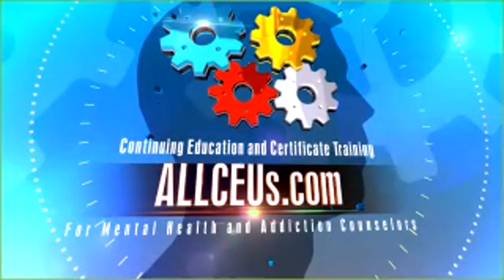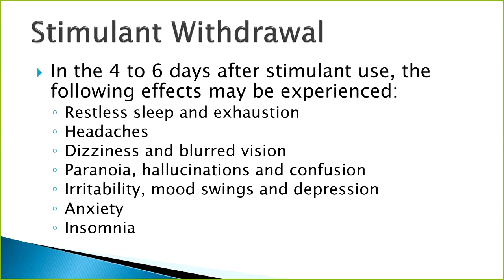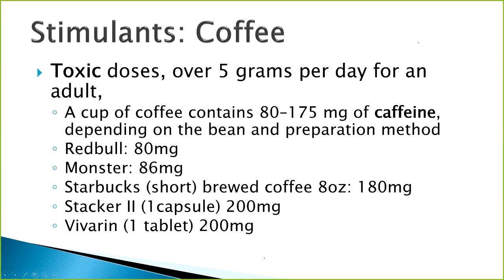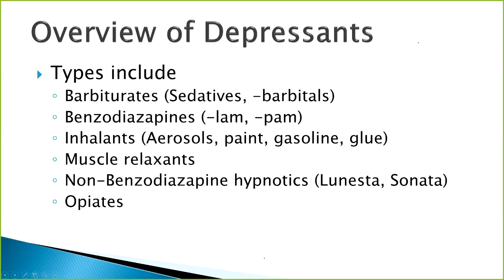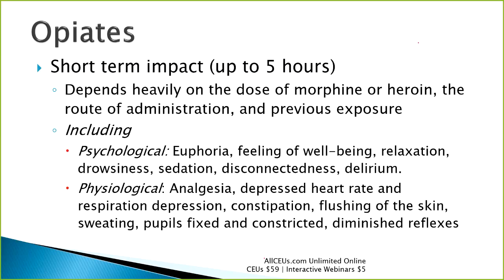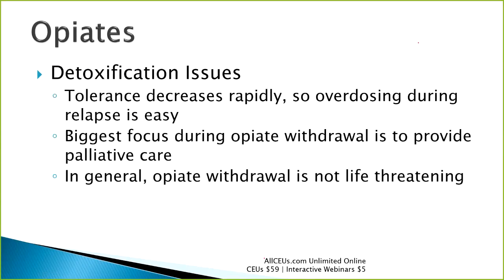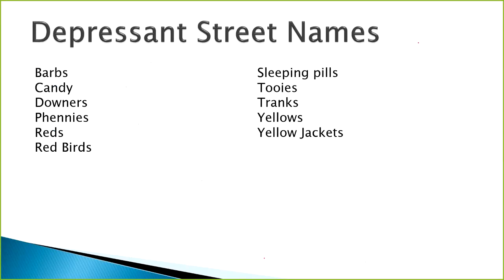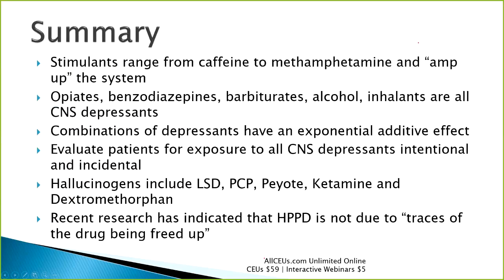Pharmacology of Stimulants, Depressants and Hallucinogens | Addiction Counselor Exam Review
Dr. Dawn-Elise Snipes is a Licensed Professional Counselor and Qualified Clinical Supervisor.  She received her PhD in Mental Health Counseling from the University of Florida in 2002.  In addition to being a practicing clinician, she has provided training to counselors, social workers, nurses and case managers internationally since 2006 through AllCEUs.com Pharmacology of Stimulants, Depressants and Hallucinogens | Addiction Counselor Exam Review
 Continuing education, professional development and certificate programs for social work, counseling, marriage and family therapy, addiction counseling, case management, pastoral counseling and more.

Nurses, addiction and mental health counselors, social workers and marriage and family therapists can earn continuing education credits (CEs) for this and other course

AllCEUs is also approved as an education provider for NAADAC, the States of Florida and Texas Boards of Social Work and Mental Health/Professional Counseling, the California Consortium for Addiction Professionals and Professions. Our courses are accepted in most states through those approvals.

Define stimulants, depressants and hallucinogens  Discuss their ◦ Mechanism of action ◦ Symptoms of intoxication ◦ Symptoms of withdrawal ◦ Short and long term effects ◦ Common street names  Differential diagnosis
3.  Method of administration greatly effects the intensity and duration of onset for various drugs ◦ Oral (slowest) ◦ Inhalation/Snorting ◦ Inhalation/Smoking ◦ Injection ◦ Rectal suppository ◦ Skin patches AllCEUs.com Unlimited Online CEUs $59 | Interactive Webinars $5
4.  Drugs affect everyone differently, based on: ◦ Size, weight and health ◦ Whether the person is used to taking it ◦ Whether other drugs are taken concurrently ◦ The amount taken ◦ The strength of the drug (varies from batch to batch with illegally produced drugs)
5.  Stimulants are substances that act to excite the central nervous system ◦ Caffeine ◦ Amphetmines ◦ Cocaine
6.  Stimulants increase alertness, attention, and energy, as well as elevate blood pressure, heart rate, and respiration.  Used to treat asthma and other respiratory problems, obesity, neurological disorders, ADHD, narcolepsy, and occasionally depression
7.  Stimulants enhance norepinephrine and dopamine.  Increase in dopamine can induce a feeling of euphoria when stimulants are taken nonmedically.  Norepinepherine also increases blood pressure and heart rate, constricts blood vessels, increases blood glucose, and opens up breathing passages.

0:00 Introduction
0:49 Objectives Define stimulants, depressants and hallucinogens Discuss their
1:30 Side Note 2
3:56 What are Stimulants Stimulants are substances that act to excite the central nervous system
6:10 Stimulants: Amphetamines Mechanism of action
8:22 Stimulants Signs of Intoxication
9:55 Stimulant Withdrawal
14:56 Stimulants: Coffee Toxic doses, over 5 grams per day for an adult, A cup of coffee contains 80-175 mg of caffeine, depending on the bean and preparation method
17:28 Stimulants: Side Effects Possible side effects for stimulants, include
19:16 Stimulant Long Term Effects Reduced appetite Restless sleep Dry mouth/dental problems Reduced immunity
21:24 Common Street Names
22:23 Depressant Mechanism of Action
23:48 Overview of Depressants Types include Barbiturates (Sedatives, -barbitals) Benzodiazapines (-lam, -pam) Inhalants (Aerosols, paint, gasoline, glue)
28:20 Opiate Drug Testing
31:44 Opiates
42:29 Benzodiazepines Class of Drugs: Antianxiety/Depressant
43:44 Benzo Drug Testing
52:48 Other Depressants
55:08 Depressant Street Names
55:22 What are Hallucinogens
55:56 PCP: Dissociative
56:05 More Dissociatives
57:00 Hallucinogens: LSD
57:29 Hallucinogens: Peyote Peyote (Mescaline)
57:40 Short and Long Term Impact